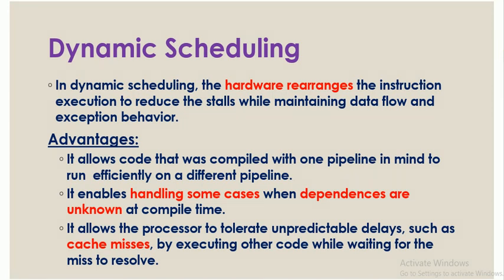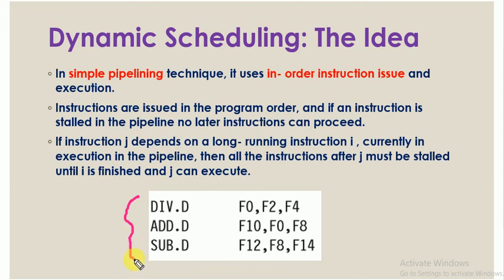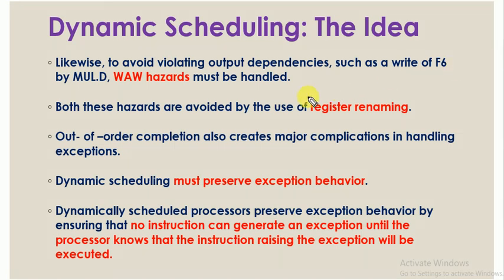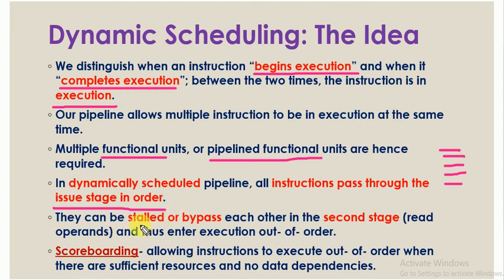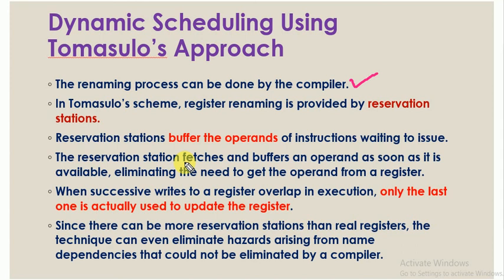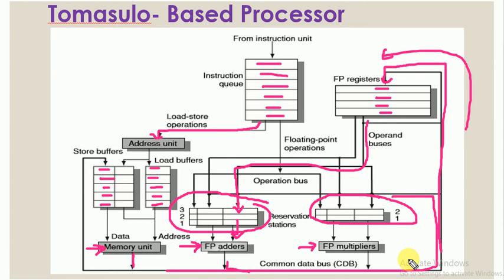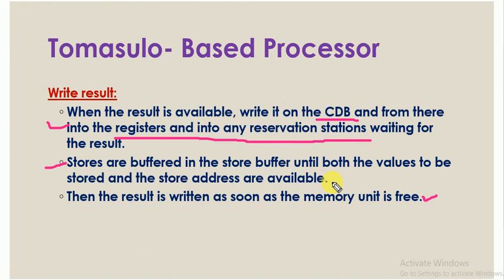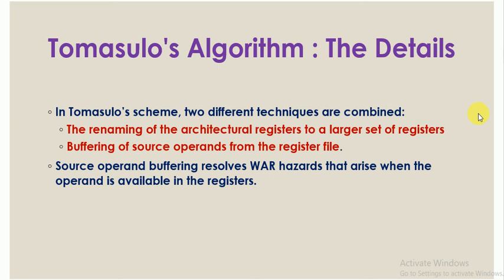COMPUTER SYSTEM DESIGN & ARCHITECTURE (ILP-Dynamic Scheduling- Tomasulo's Approach)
Instruction Level Parallelism-Basic Compiler Techniques (Dynamic Scheduling-Tomasulo's Approach) (PART-8)